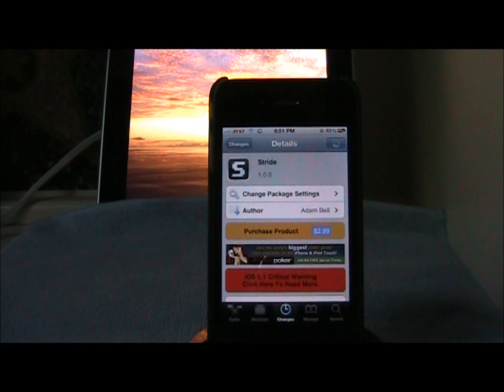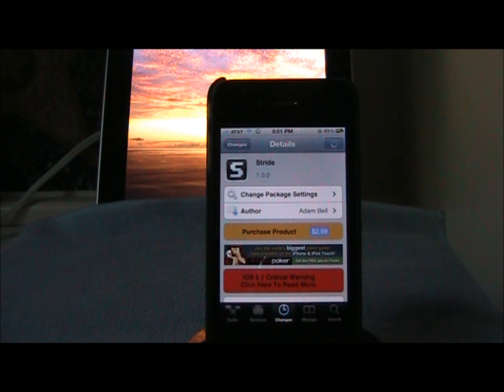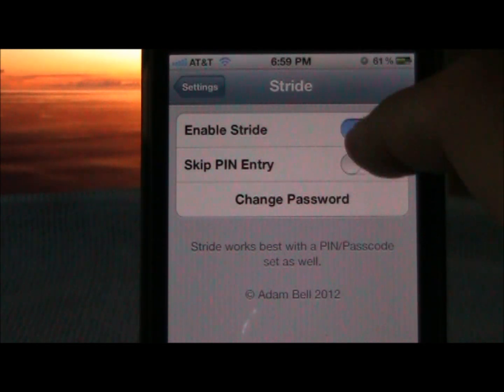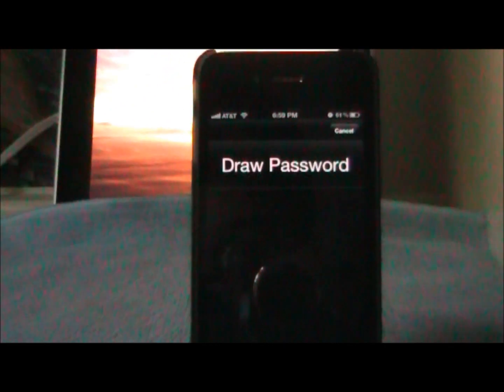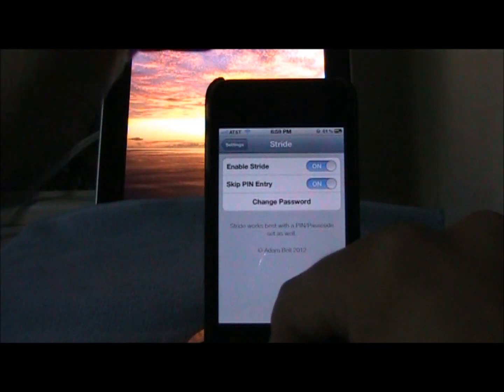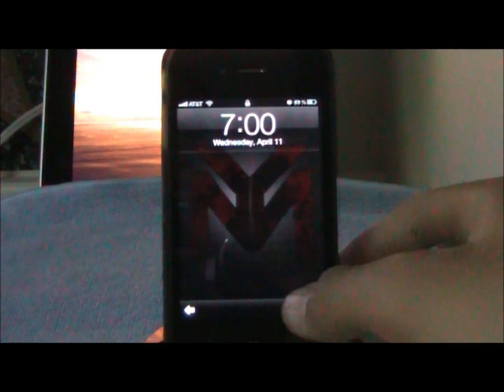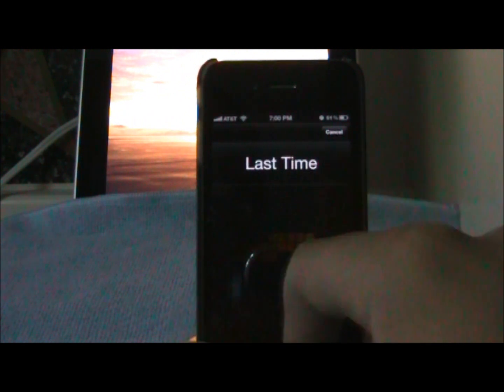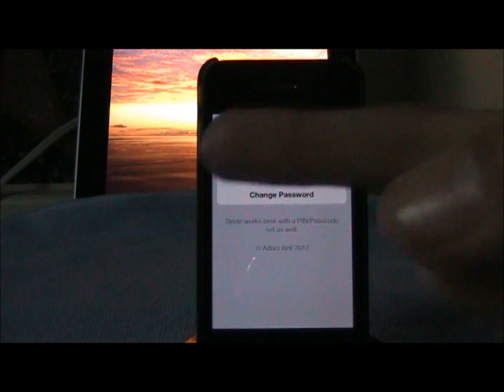Stride-Tweak Review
Name: Stride
Description: Unlock your iPhone with style.
Price: $2.99
Repo: BigBoss
Developer: Adam Bell